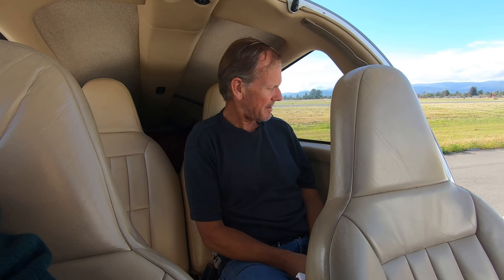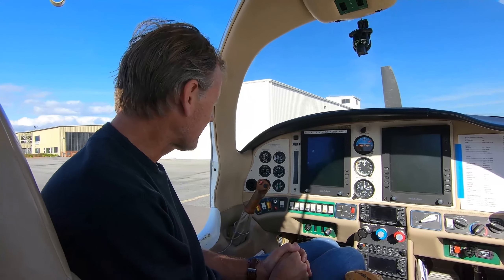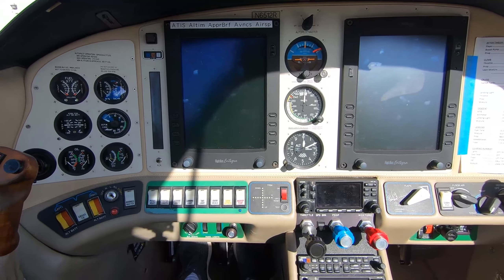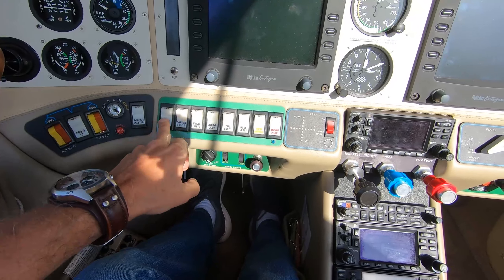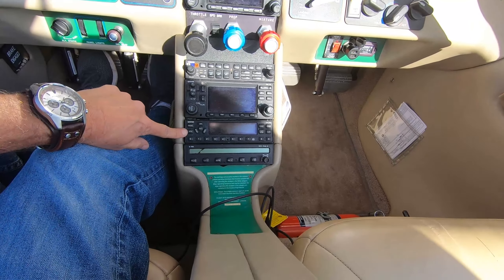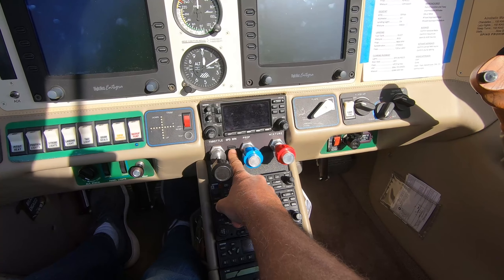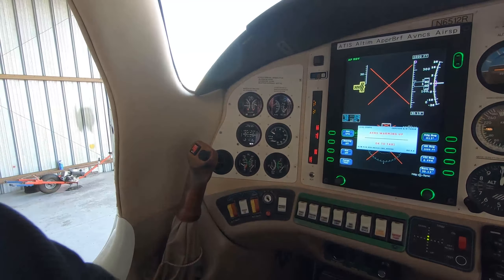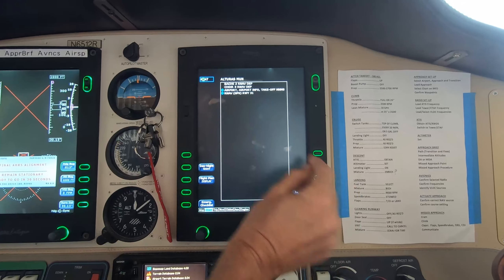Detailed Walk Around Part 2 - Interior & Avionics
Second portion describes cockpit and demonstrates avionics.